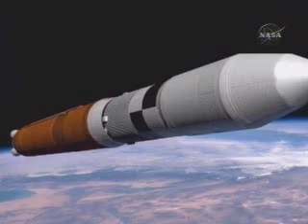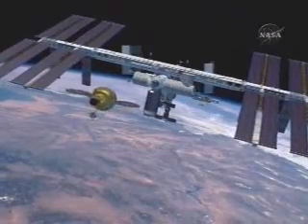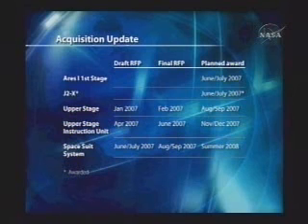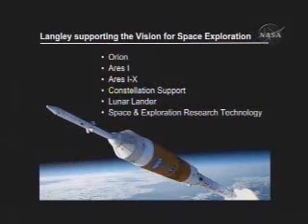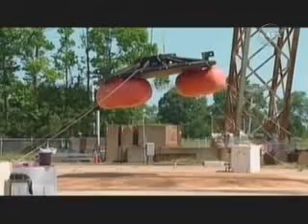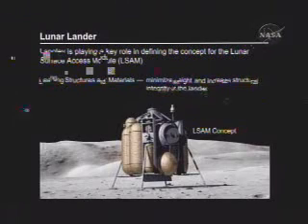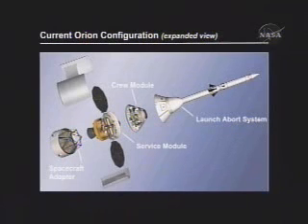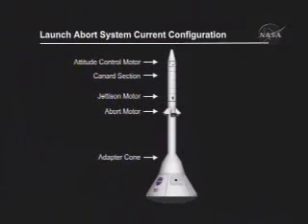Ares: Part1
Ares Launch Vehicles